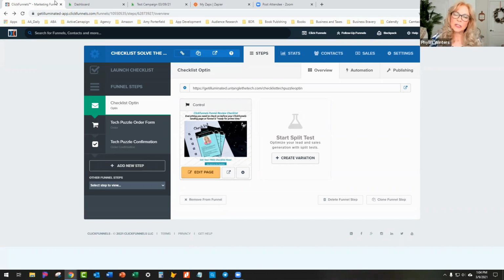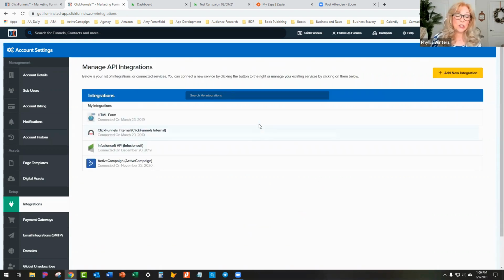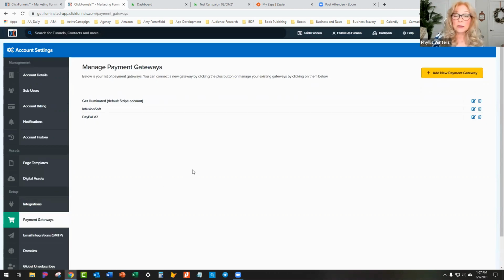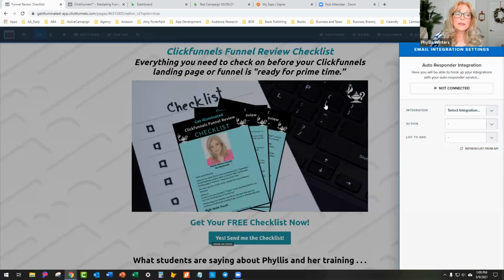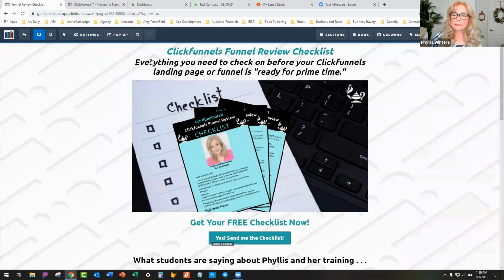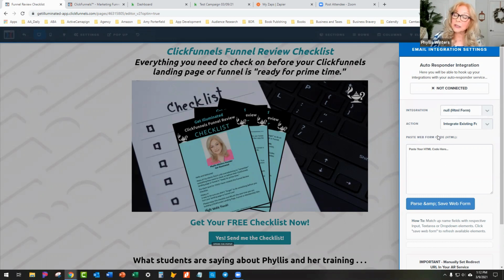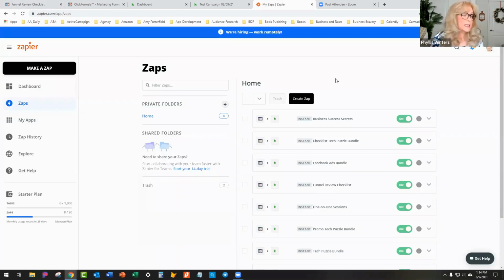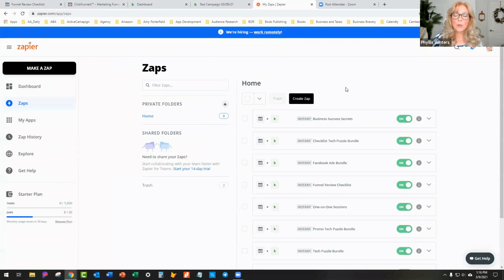Integrations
With Phyllis Winters